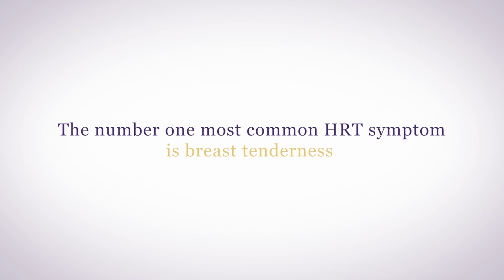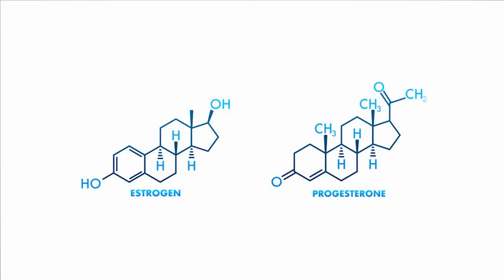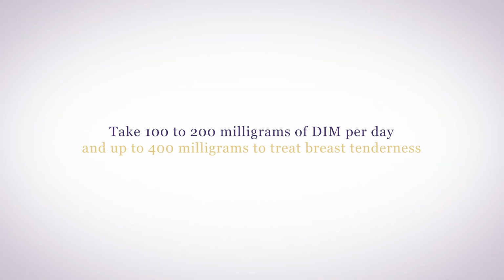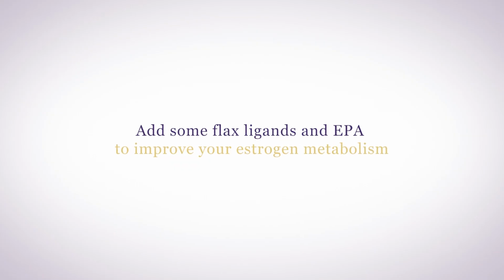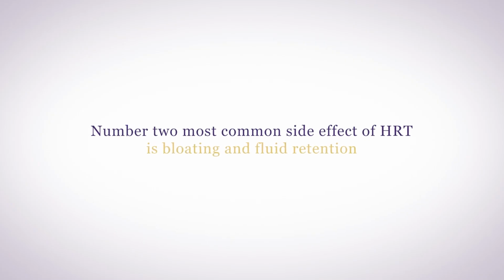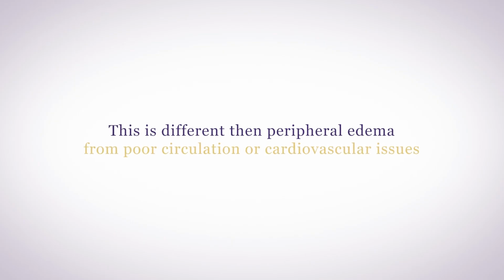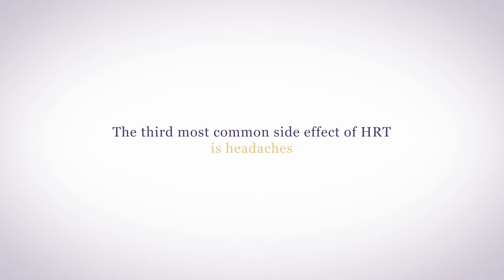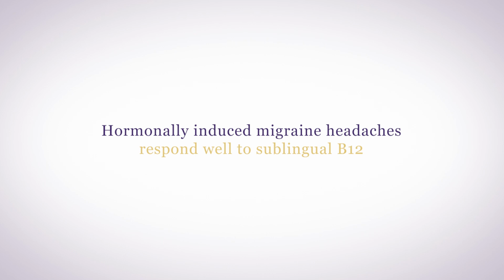HRT Side Effects? Here’s How to Stop Them Fast & Feel Amazing Again! | Deborah Maragopoulos FNP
🌿 In this video, functional medicine naturopath and Hormone Queen Deborah Maragopoulos, FNP reveals the three most common side effects of hormone replacement therapy—breast tenderness, bloating with fluid retention, and headaches—and shares effective, natural solutions to manage them. From using DIM and flax ligands to improve estrogen metabolism, to balancing hormone levels and adding supportive nutrients like B12 and Genesis Gold®, Deborah walks you through how to feel better, faster, and restore balance naturally.

What You'll Learn:
1. Understanding the Side Effects:
Discover the three most common side effects of HRT, including why they occur and how they impact your body.
2. Practical Solutions:
Learn actionable tips and natural remedies to alleviate these side effects and improve your overall well-being.
3. Expert Advice:
Benefit from my three decades of clinical research and holistic health care experience to achieve optimal health - body, mind, and soul.

0:00 - Common side effects from hormone replacement therapy
0:17 - Breast Tenderness
0:39 - How DIM helps
0:58 - Flax Ligands, Fish Oil, and Cal-d Gulcarate
1:21 - Bloating and Fluid Retention
1:44 - Natural supplements that help
1:53 - Headaches
2:07 - B-12 - the headache helper!
2:19 - Genesis Gold®

🍁 𝐀𝐛𝐨𝐮𝐭 𝐌𝐚𝐫𝐚𝐠𝐨𝐩𝐨𝐮𝐥𝐨𝐬 𝐅𝐍𝐏 🍁
I'm Deborah Maragopoulos, FNP—an Intuitive Integrative Family Nurse Practitioner specializing in neuro-immune-endocrinology. With over three decades of experience blending naturopathic and allopathic therapies, I’ve helped countless individuals reclaim their health—body, mind, and soul. Here, I share my best insights on hormonal balance, hypothalamic health, meditation, fitness, and nutrition, along with practical healing tips and even my favorite recipes. Whether you're struggling with chronic issues or simply seeking optimal well-being, this channel is your guide to transforming your health naturally.

✔️ Visit Genesis Gold® for more tips on keeping your Hormones in Harmony®

This video is not designed to and does not provide medical advice, professional diagnosis, opinion, treatment or services to you or to any other individual.

The information provided in this video or site, or through linkages to other sites, is not a substitute for medical or professional care, and you should not use the information in place of a visit, call consultation or the advice of your physician or other healthcare provider. Genesis Health Products and Deborah Maragopoulos FNP are not liable or responsible for any advice, course of treatment, diagnosis or any other information, services or product you obtain through this video or site.

Here’s How to Stop Them Fast & Feel Amazing Again! | Deborah Maragopoulos FNP